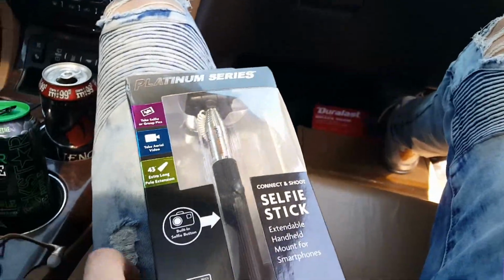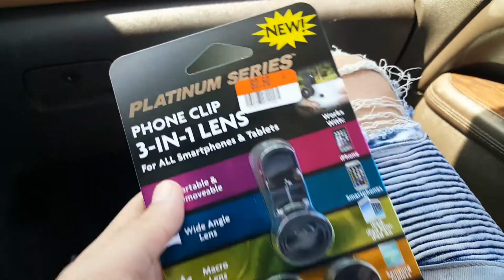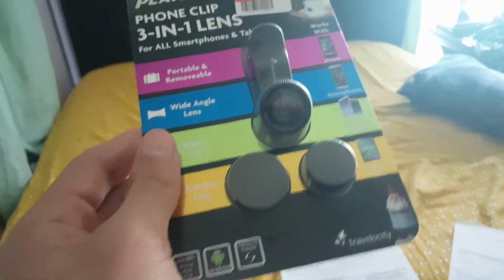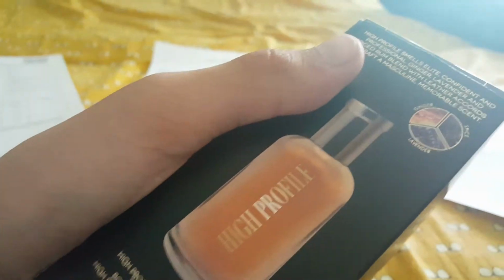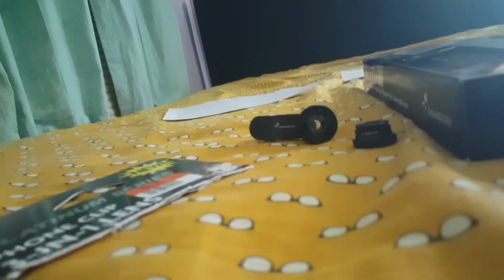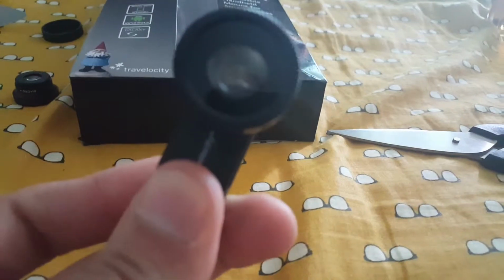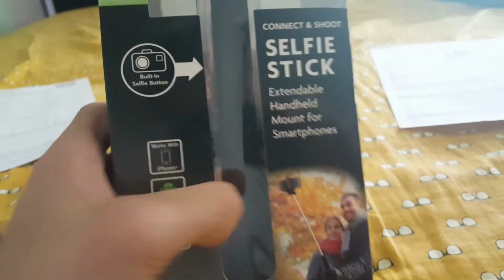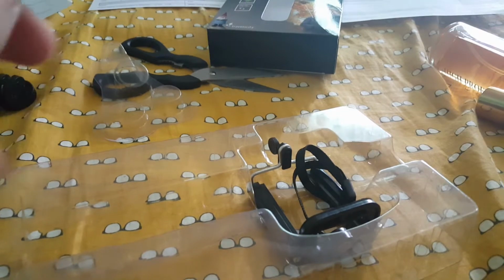Getting New Gear for the Channel! #9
Its a me with a double upload! If you enjoyed this video then please like! Thanks and untill next time! Peace!